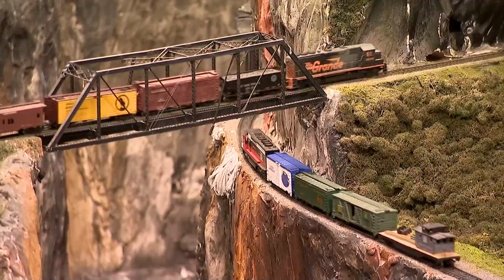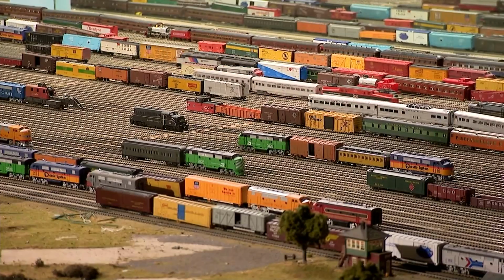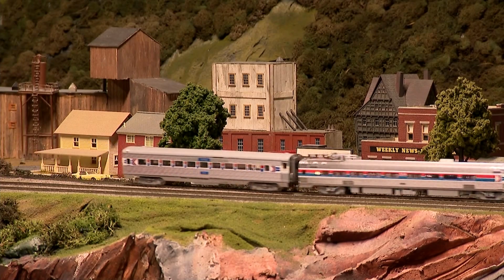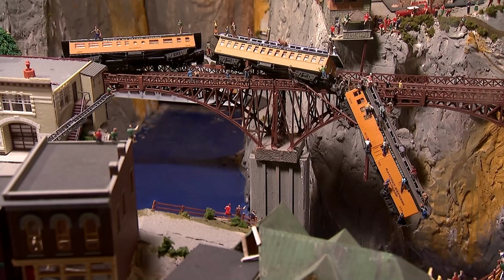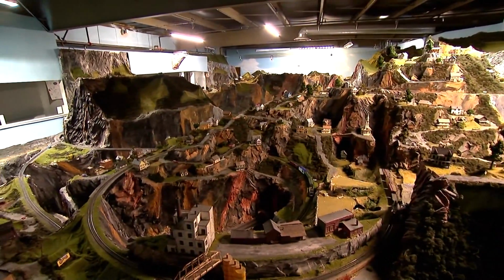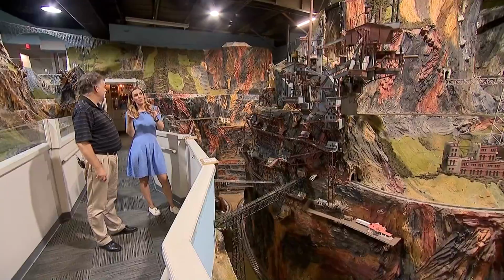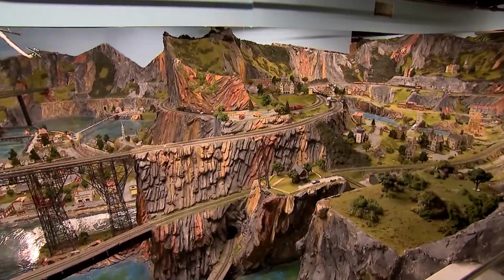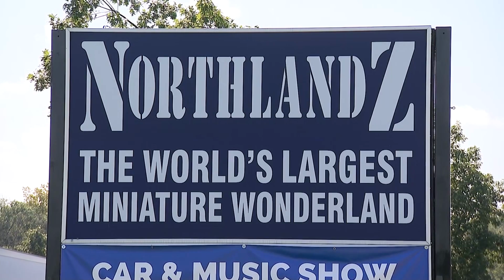Looking for a road trip? Check out Northlandz in Flemington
If you're looking for a road trip, check out the model trains at Northlandz in Farmington, which is worthy of holding a Guinness World Record.